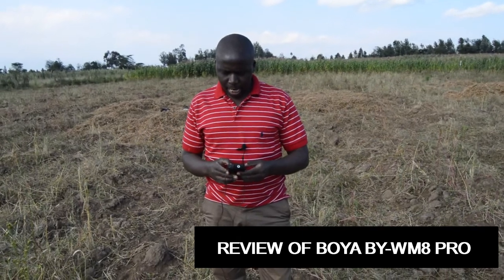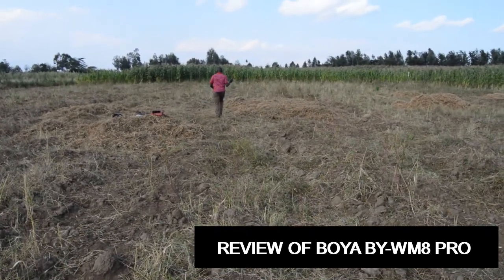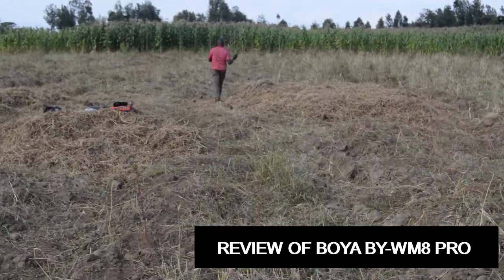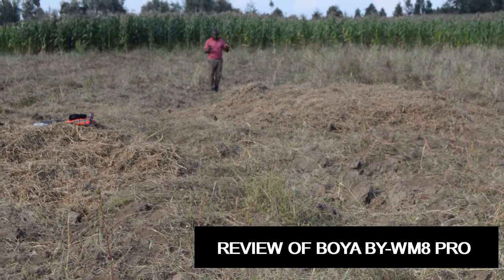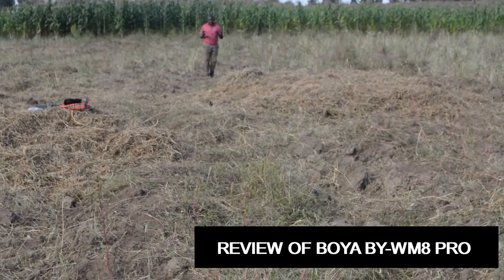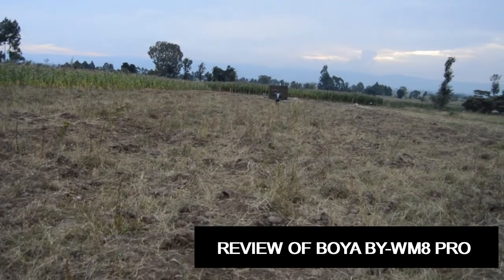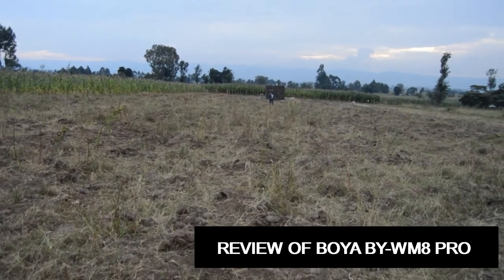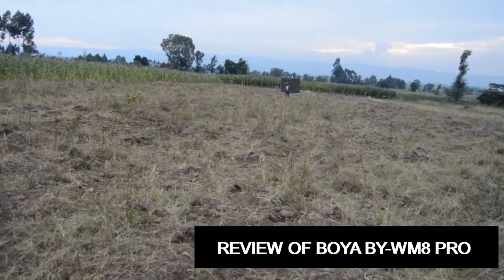Review of BOYA BY WM8 PRO wireless microphone